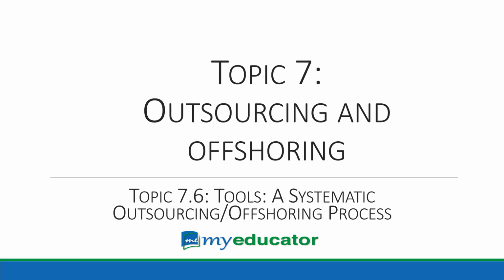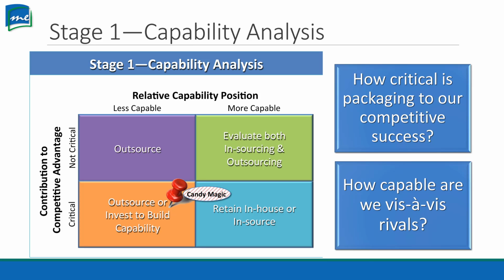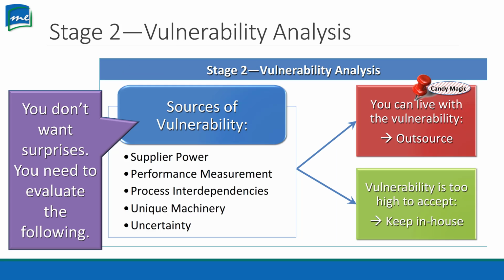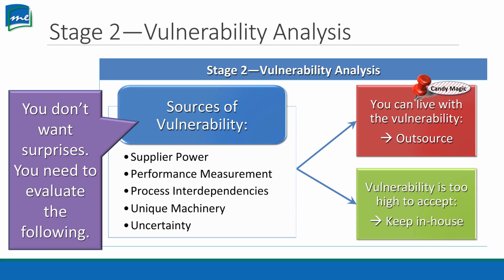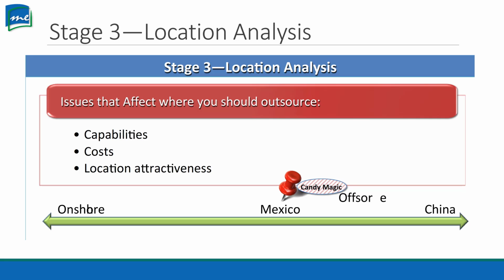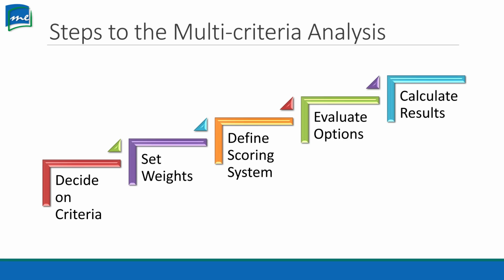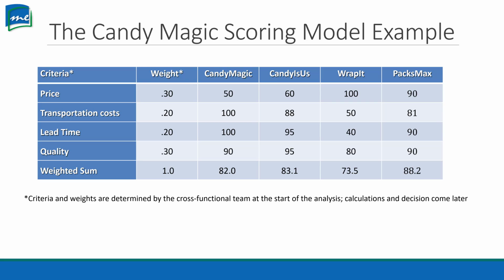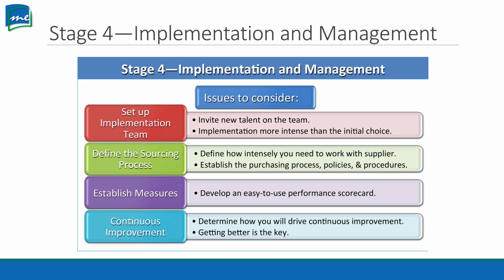GSCM 350 Topic 07.6 - Tools: A Systematic Outsourcing/Offshoring Process